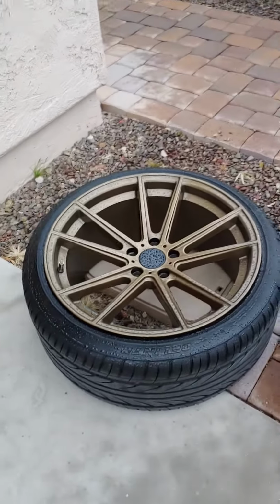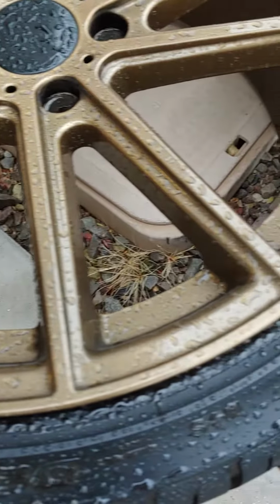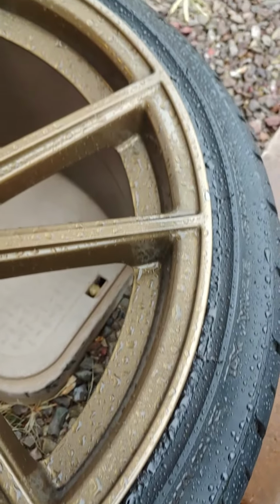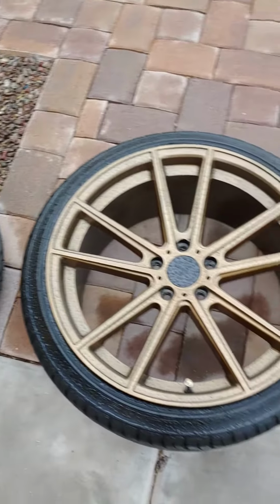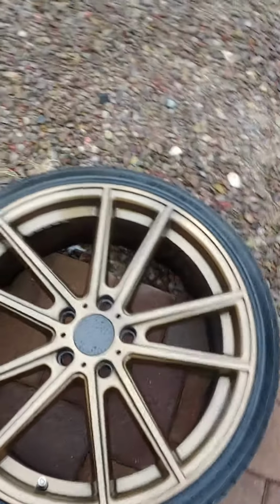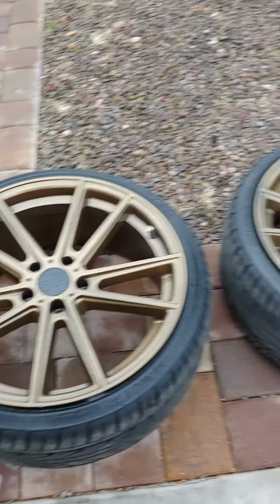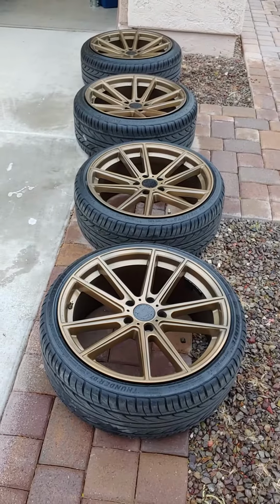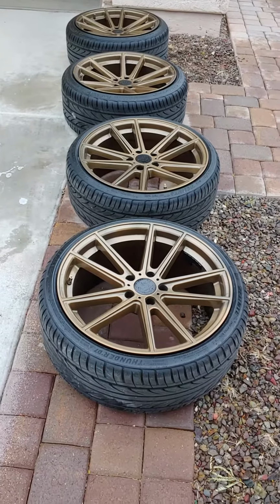Nissan Gloria RHD VG30DET JDM Curva Concepts Wheels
Wheels for sale hit me up